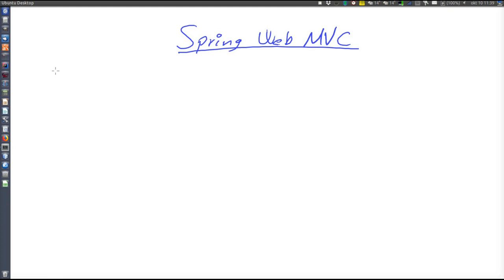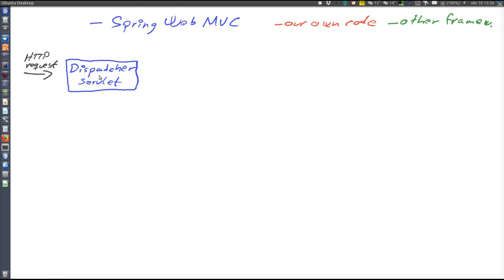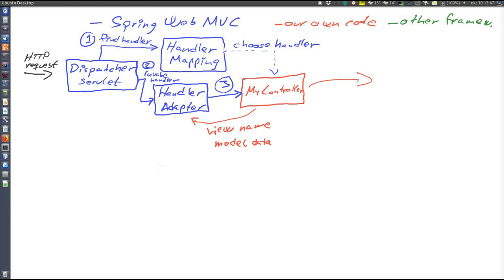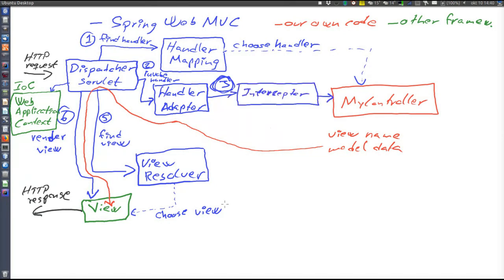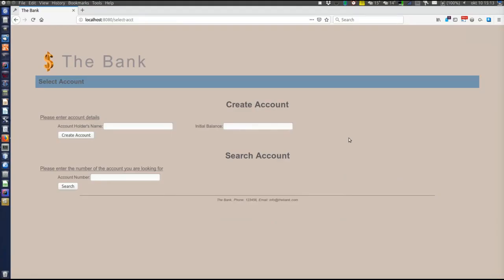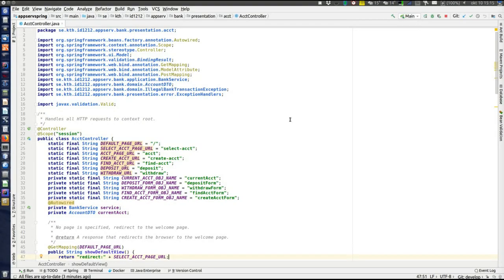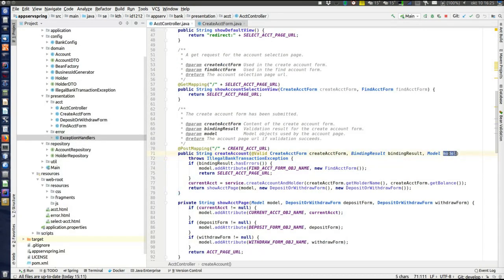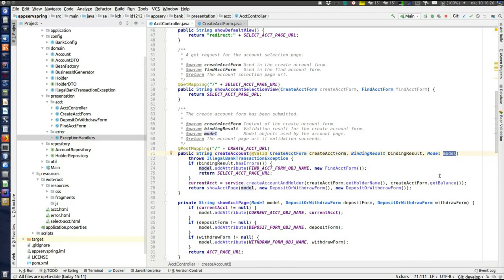Spring WebMVC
This video introduces Spring WebMVC, which handles the HTTP protocol.